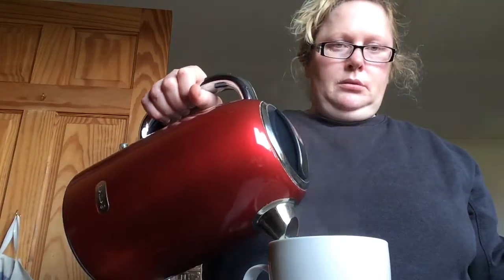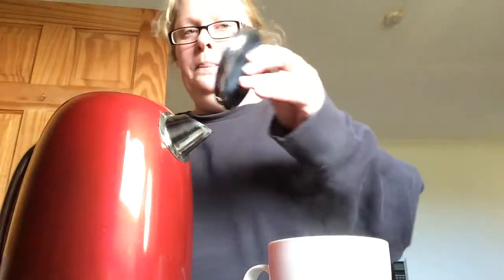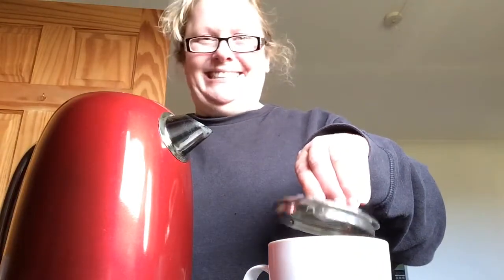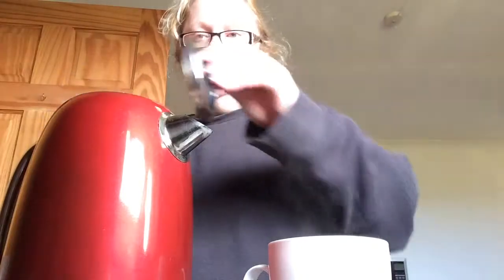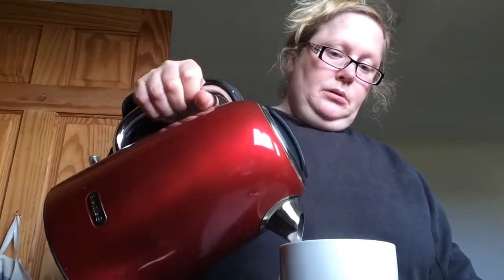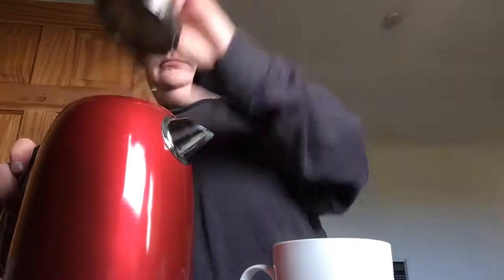How to boil water using the 'Boiling Method'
An in depth discussion on how to boil water in a kettle